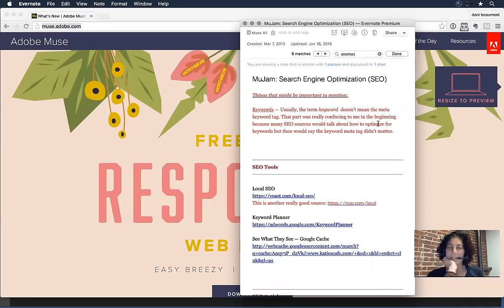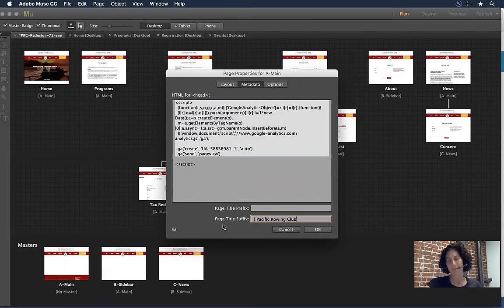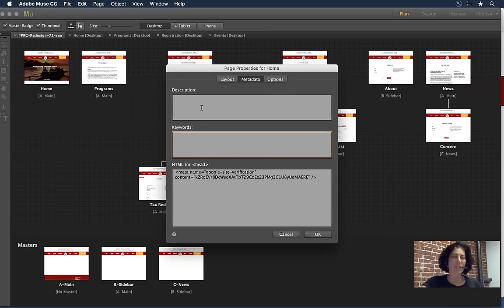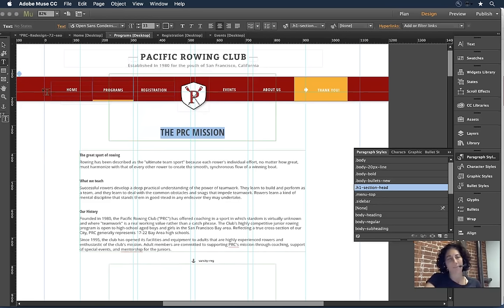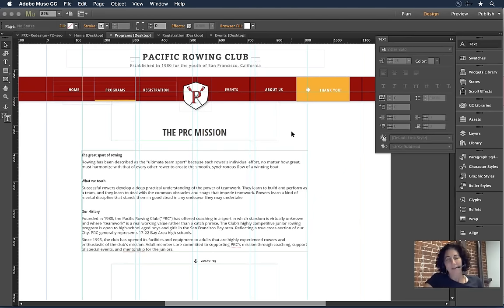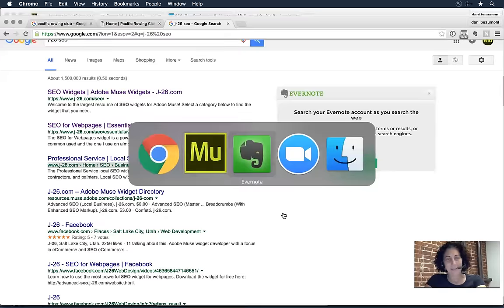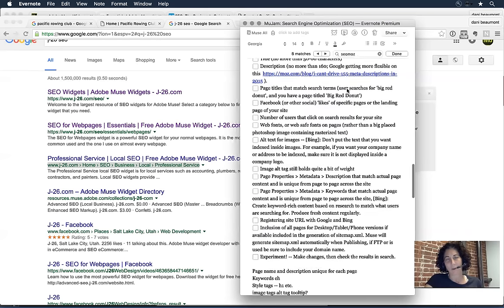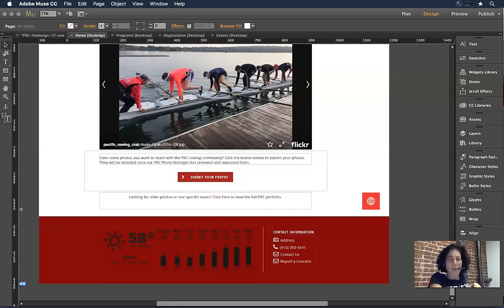Muse Jam: Search Engine Optimization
Join Principal Product Manager Dani Beaumont of the Adobe Muse team as she explores ways within the Muse application to build search engine optimized sites by way of metadata, keywords, H1 definitions, and sitemap generation. We'll review "The Beginner's Guide to SEO" from seomoz.com along with the Google Analytics dashboard. After the presentation we'll open the floor to any questions you might with the application.